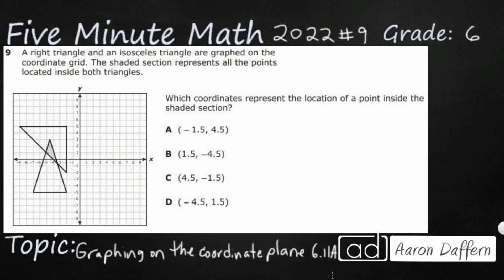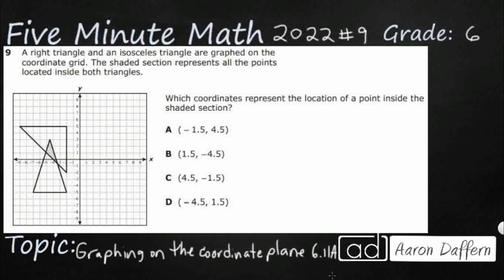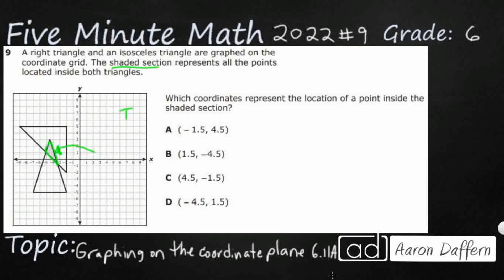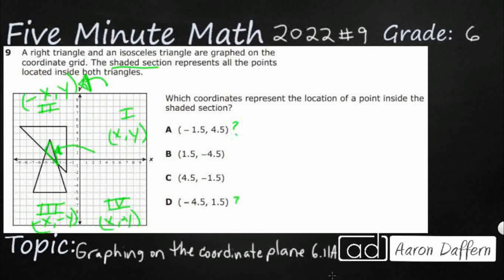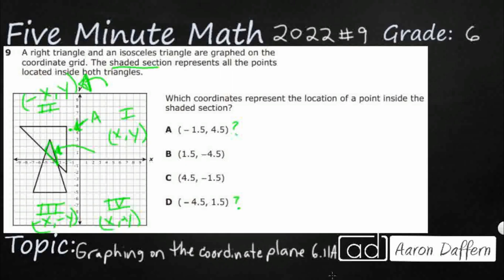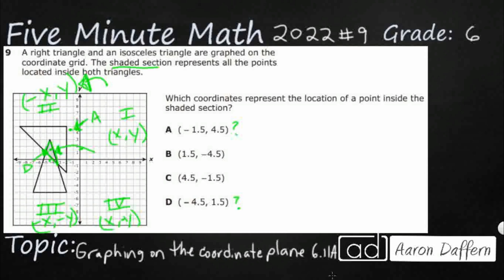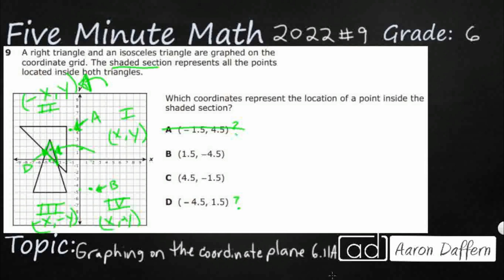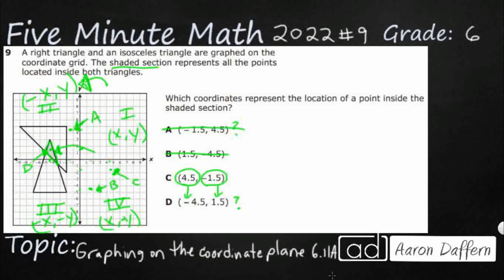6th Grade STAAR Practice Graphing on the Coordinate Plane (6.11A - #7)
Practice graphing points in all four quadrants using ordered pairs of rational numbers with a test item from the 2022 released STAAR test (#9 - 6.11A).